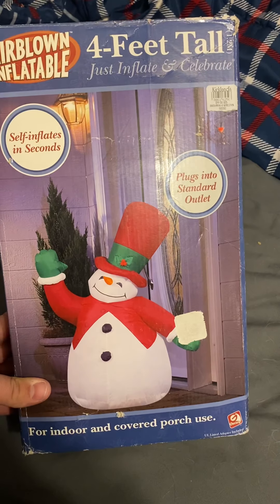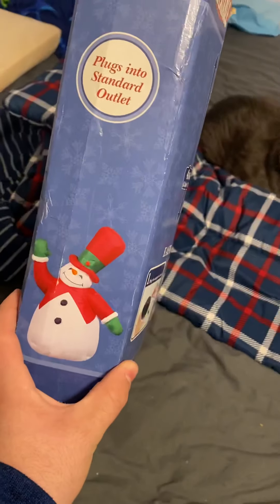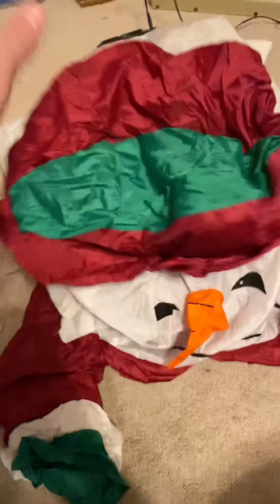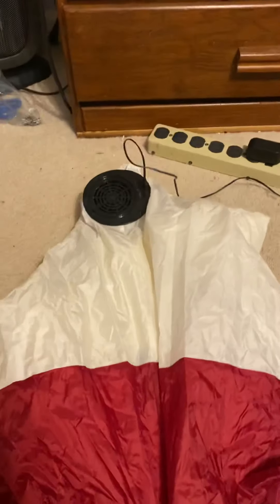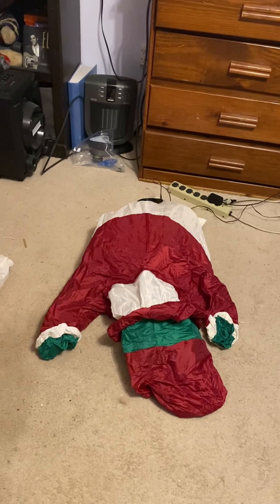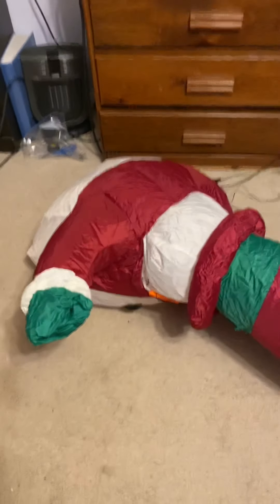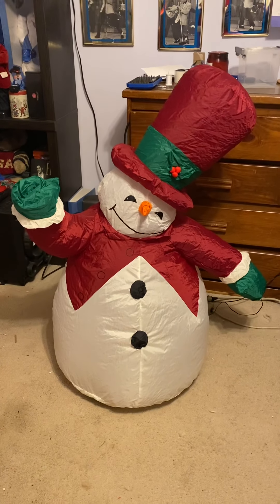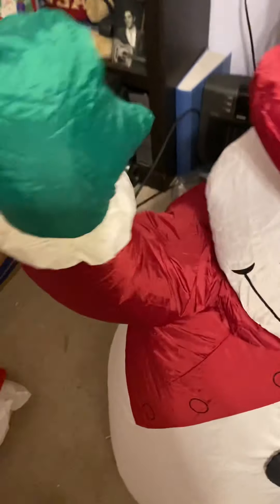Gemmy 2004 4ft inflatable snowman